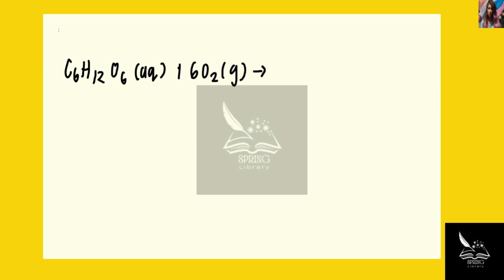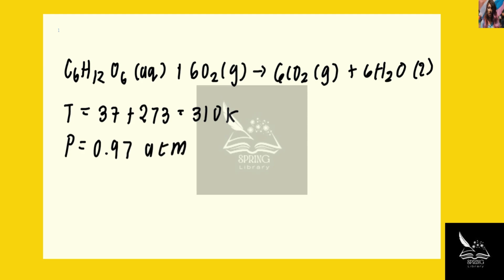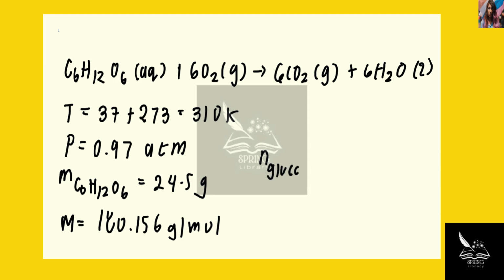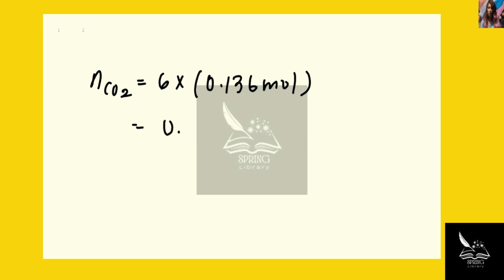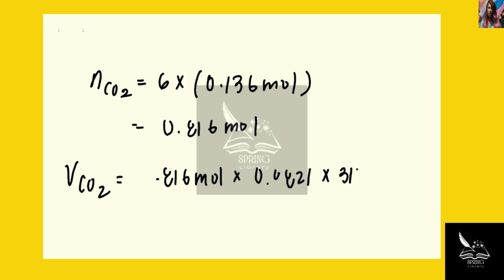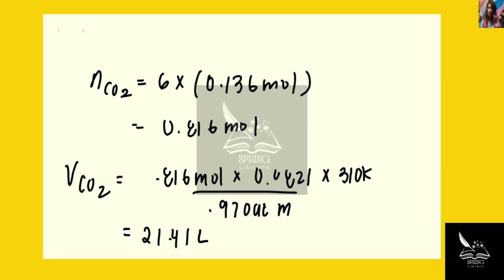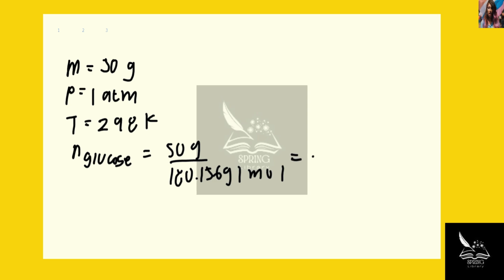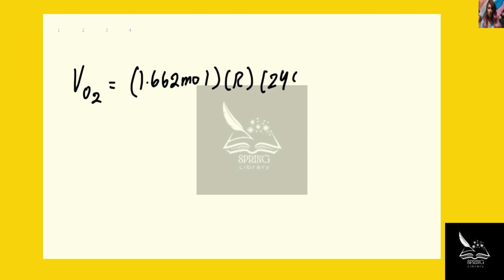[Chemistry] The metabolic oxidation of glucose, in our bodies produces which is expelled from ou